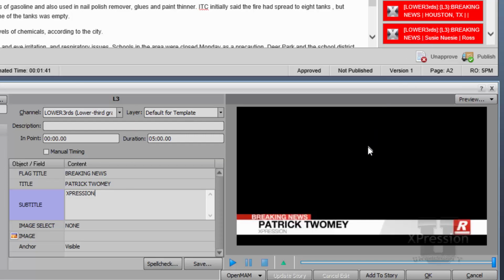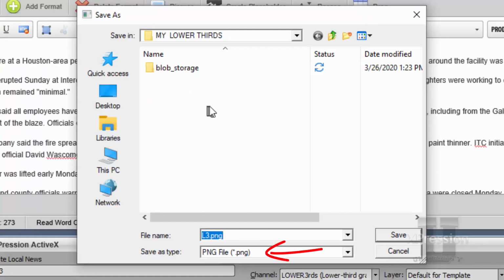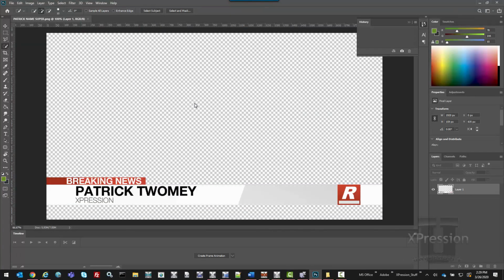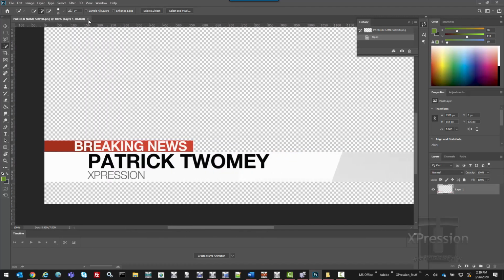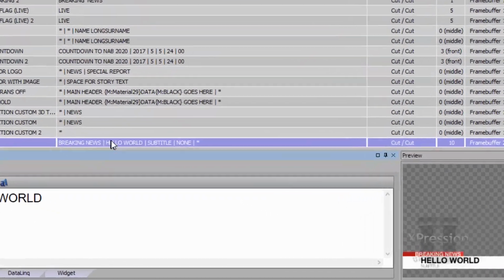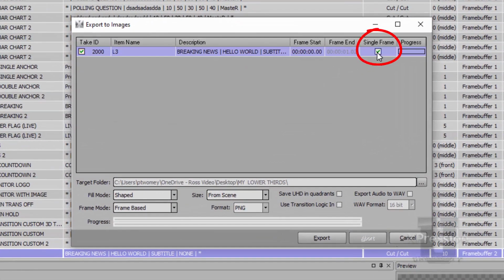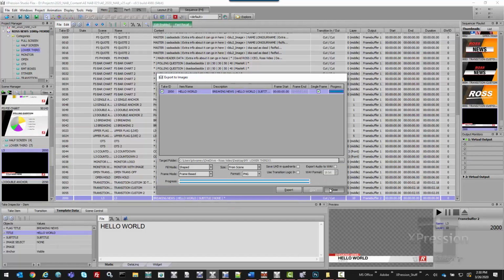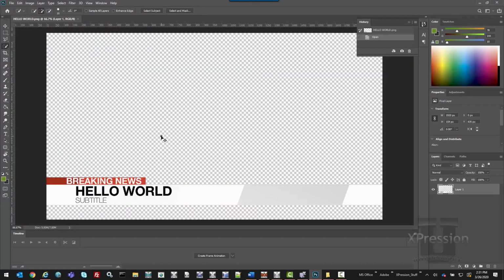XPression | Exporting PNG Files From The XPression MOS Plugin and XPression Sequencer (QT180)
This tutorial shows users in the newsroom and the control room (gallery) how to export XPression as PNG images to continue to provide critical information to their viewers in times of crisis where the full production control room workflow might not be available.